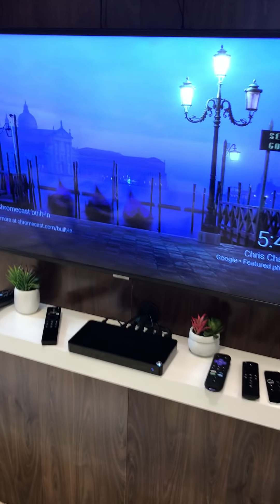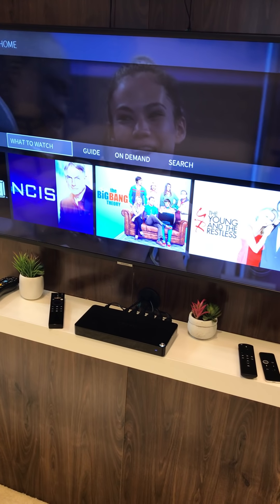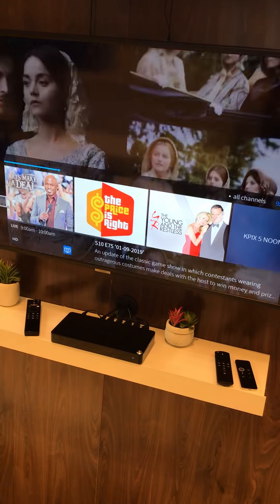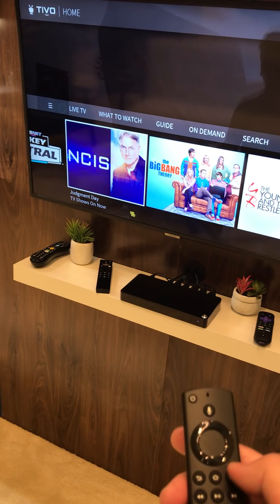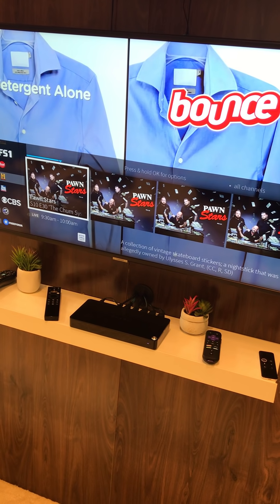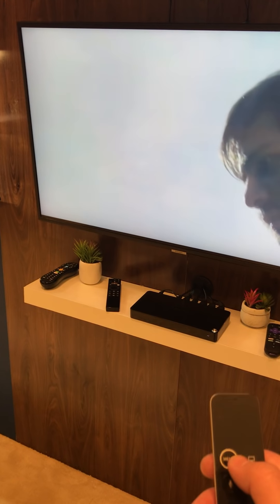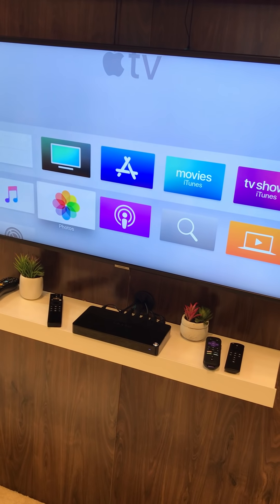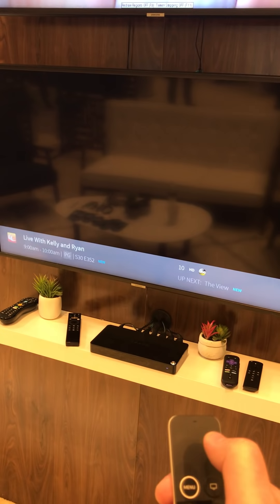TiVo App streaming on Roku, Fire TV, and Apple TV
TiVo will soon launch soft client streamer apps for Fire TV, Apple TV, and Roku to receive live TV and DVR recordings from a TiVo hub located elsewhere in the home vs purchasing a TiVo Mini for each television.

Sorry for the portrait mode! Shot in a rush at CES.

Update 1/10/20: Apple TV and Roku apps are dead. Fire TV may be released at some point. Would not hold your breath. :(